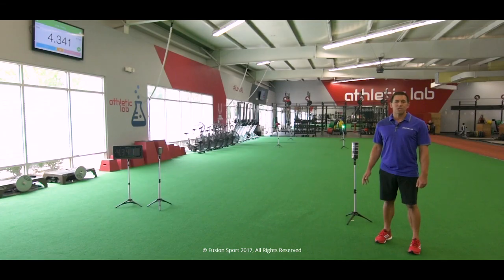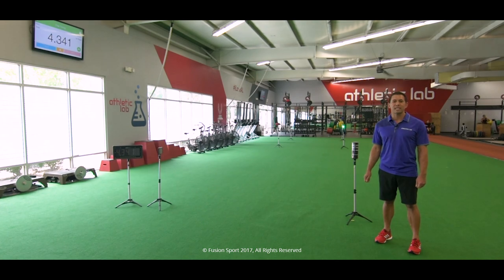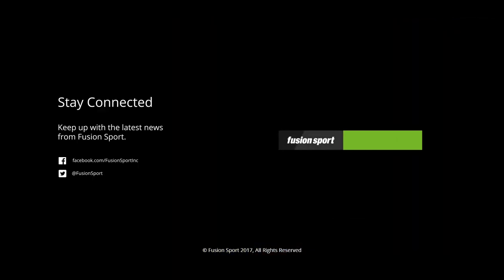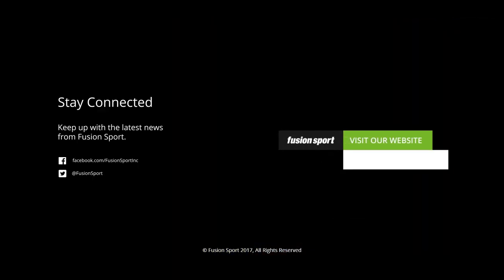Smart Speed and Power Training with Mike Young | Three Key Agility Tests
A key factor for the development of change of direction ability and agility performance are the tests you put in place for your athletes. Correct test selection for your athlete can be crucial for their agility and change of direction development, each sport will require a different output from your athlete. In this episode, Coach Young discusses the 505, 510 and Y agility tests and provides guidelines and examples of how to run these drills.

We know how important it is to be a valuable member of the sporting community by sharing knowledge and bringing people together.

Have an idea that we could explore? Let us know!